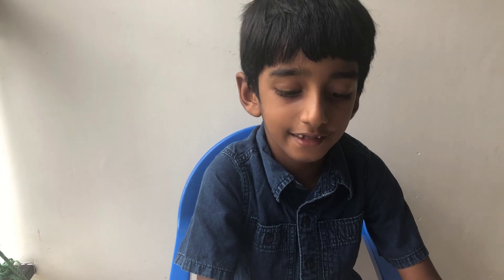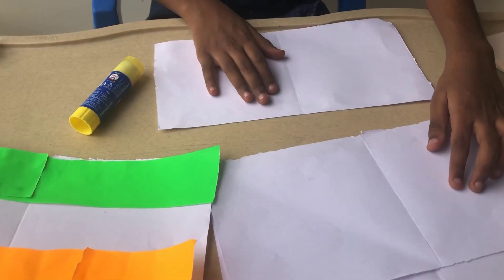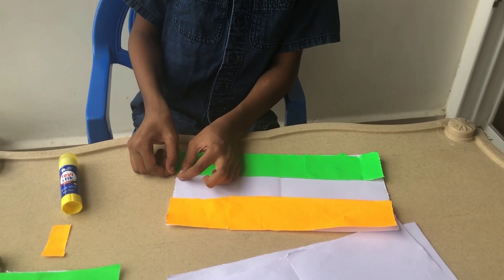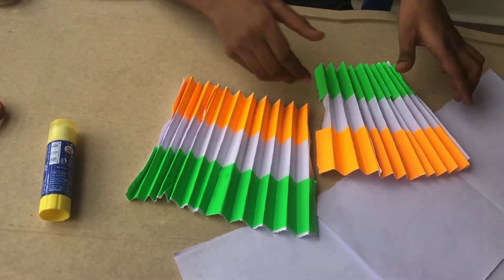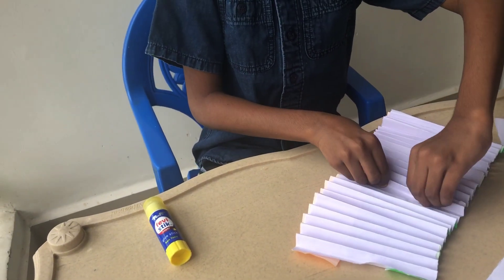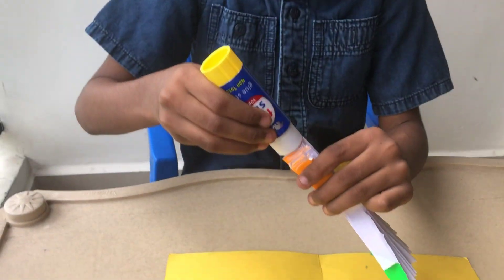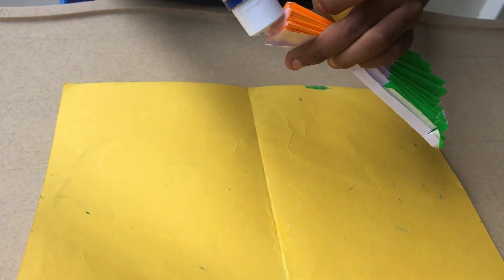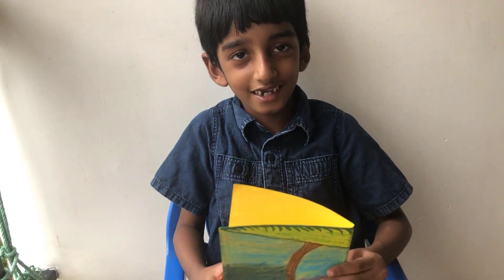How to make a GreetingCard for Independence Day?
Flag/ greetingcard/ independence day